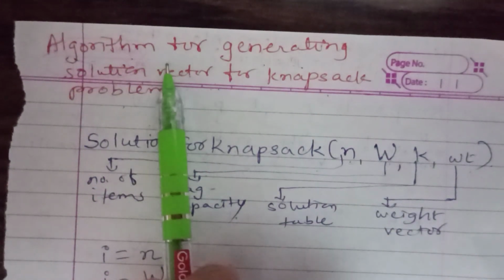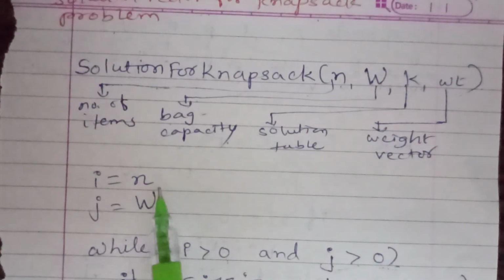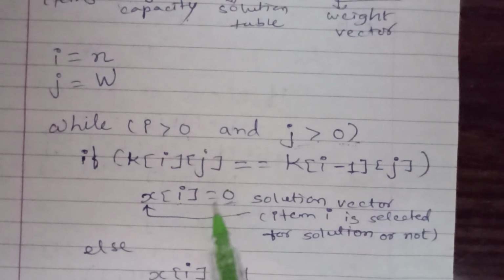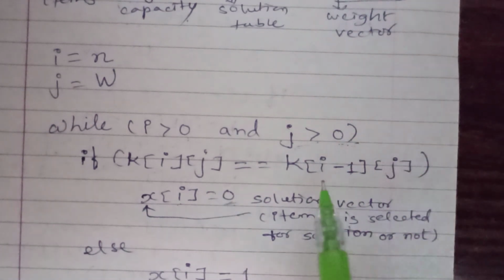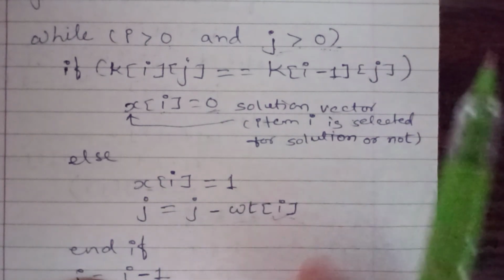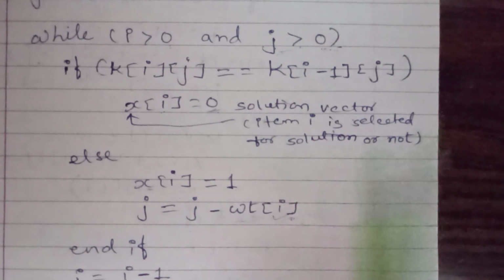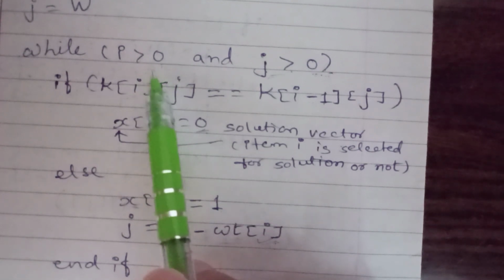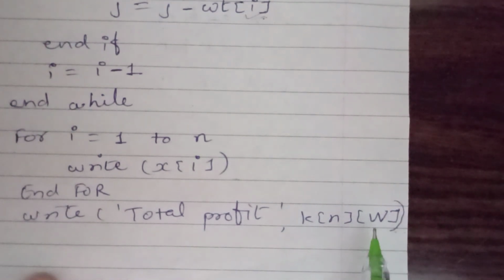Pseudocode / Algorithm for generating solution vector for 0-1 knapsack problem